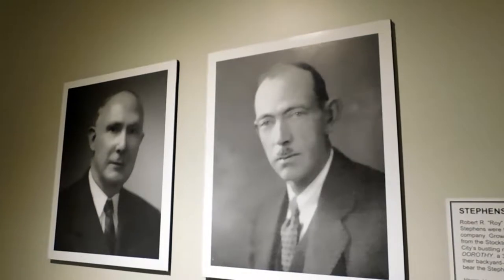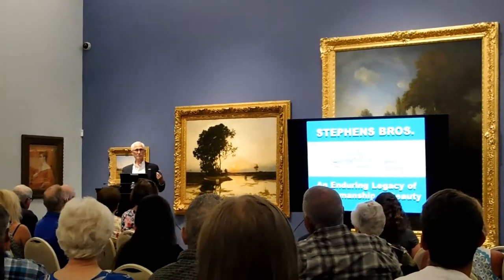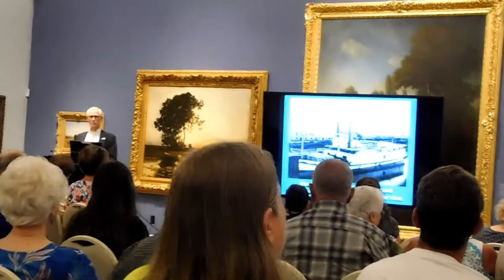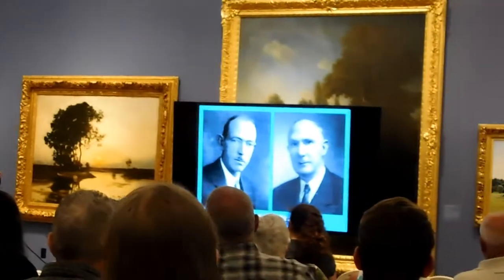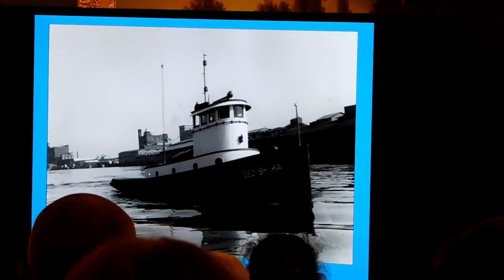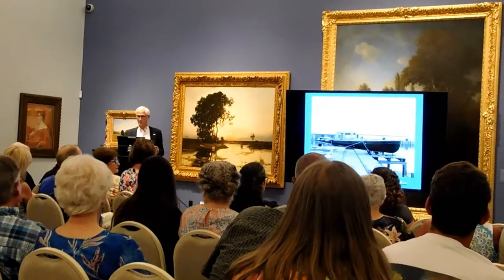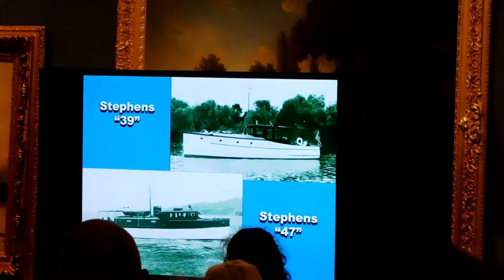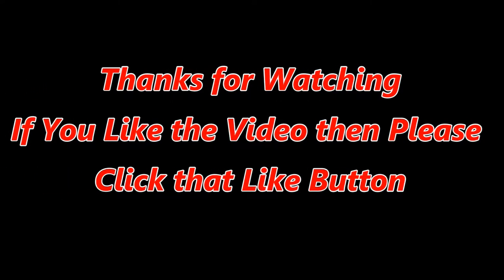History of Stephens Bros. Boat Builders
Stephens Brothers Boat Builders and Designers company (Stephens Bros.), an American boat designer, began in the back yard of brothers Theodore (Thod, 1882–1933) and Robert (Roy, 1884–1953) Stephens. Their boatbuilding firm in Stockton, California operated from 1902 to 1987. Over the years the company became famous for its elegantly designed pleasure craft, including sailboats, speedboats, cruisers and private yachts. Stephens Bros. also built many vessels for the U.S. military, especially during World War II. The company's first vessel was the sloop Dorothy, in 1902. Today, Stephens Bros. boats are highly prized as collectors’ items. Stephens Bros. boat owners meet every year at the Stephens Rendezvous, organized by the Northern California Fleet of the Classic Yacht Association, to show off these beautiful vessels. A collection of Stephens Bros. documents, photographs and original drawings are available to the public in the archives of The Haggin Museum in the brothers’ hometown of Stockton, California. The museum displays a fully restored 1927 26-foot runabout to commemorate the company and its legacy.

Instagram.com/jeffyadventures

Twitter.com/jeffyadventures

Facebook.com/jeffytheadventurer

Pintrest.com/jeffyadventures